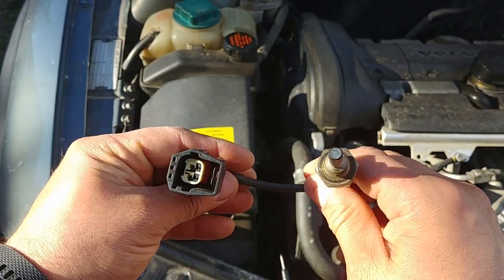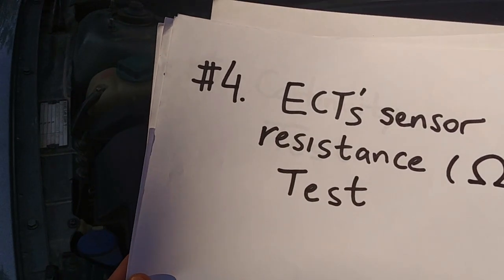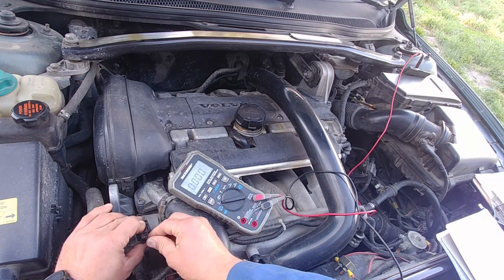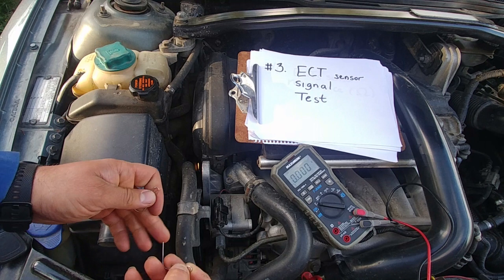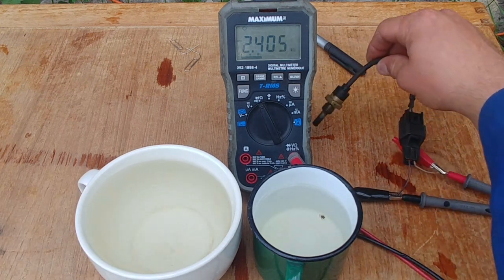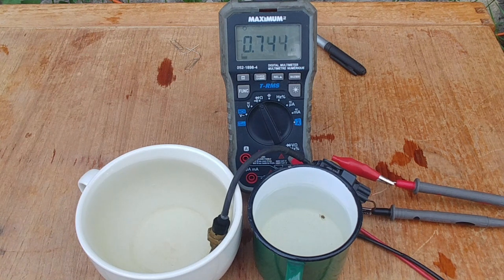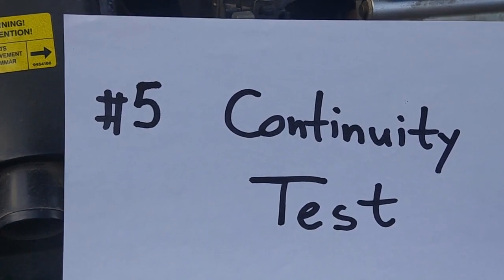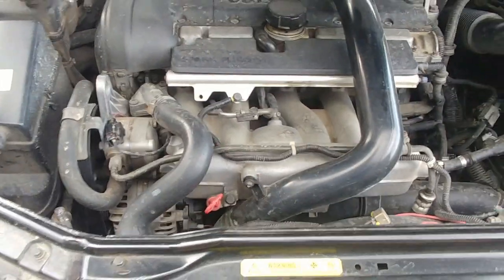HOW TO TEST ENGINE COOLANT TEMPERATURE SENSOR. 5 TESTS. P0115 code.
Greeting, guys!
I would like to share with you how to Test Engine temperature sensor on your vehicle. If your vehicle has P0115 trouble code: Engine Temperature Circuit Malfunctioning, that is most likely the problem with a collant temperature sensor or wiring down to the sensor. ECM reads input below or above the range 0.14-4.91 V (-40 to 140 C).
This short complete tutorial cover all aspects of  testing the  ECT sensor as:
1. Test ECT sensor to Ground.
2. Test ECT sensor to open reference voltage.
3. Test ECT signal (performance test).
4. Internal resistance test.
5. Continuity test.

If this video will help someone - my goal was accomplished. Thanks for your interest to my video.
 Thanks for tuned in!

PistonShack's Top Diagnostic Tools:
1. BlueDriver Bluetooth Pro OBDII Scan Tool
2. LAUNCH X431 V+ 4.0 Bi-Directional Full System Diagnostic Tool
3. Automotive Digital Oscilloscope Hantek 1008C

Video Edited and CREATED by using: OPENSHOT VIDEO EDITOR Version 2. 4. 1 on LINUX MINT 19 OS.